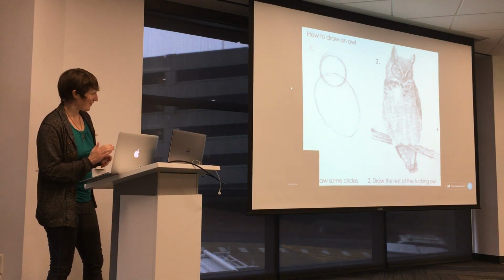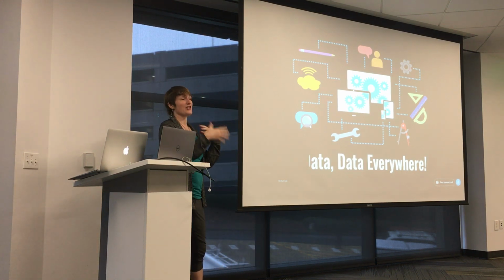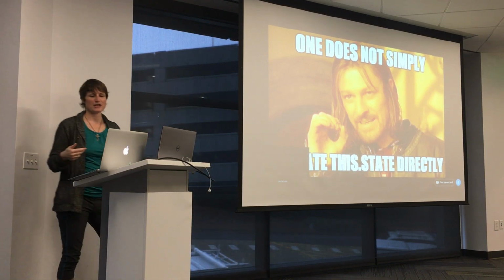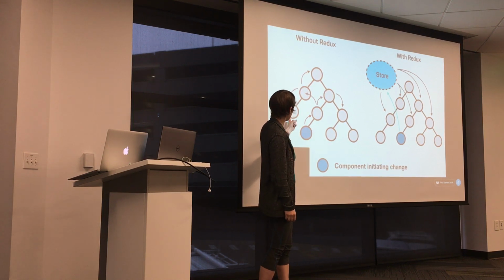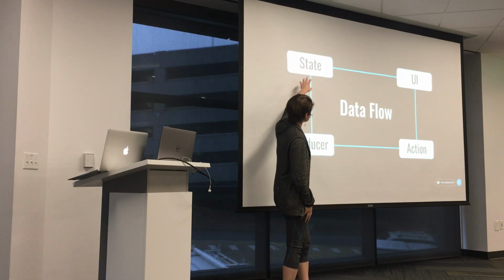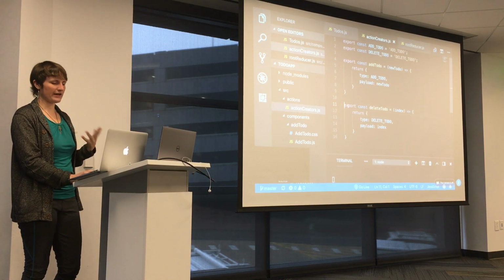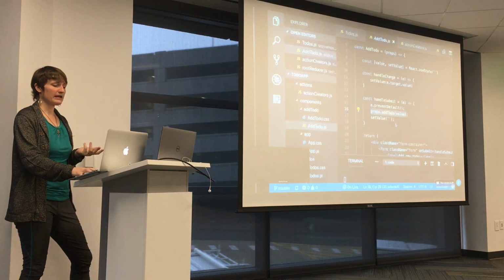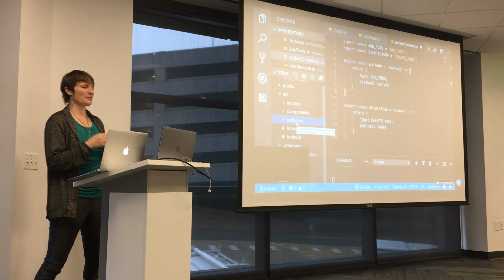My Friend Redux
What is Redux? How does it work? Why do people hate it so much?

These are some of the questions at the Atlanta Full Stack Meetup.

Redux is a tough cookie but can be a helpful tool in web development.